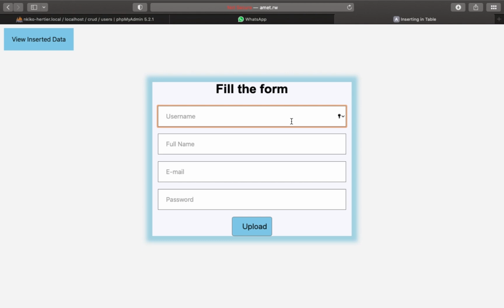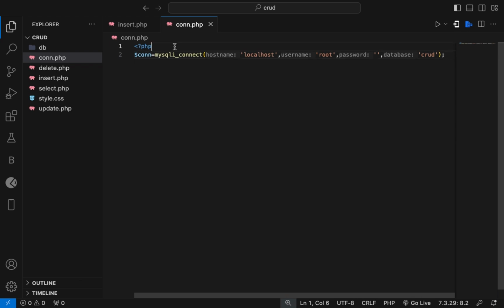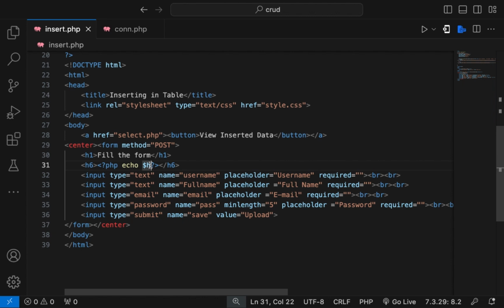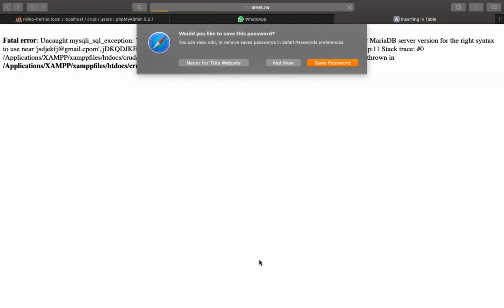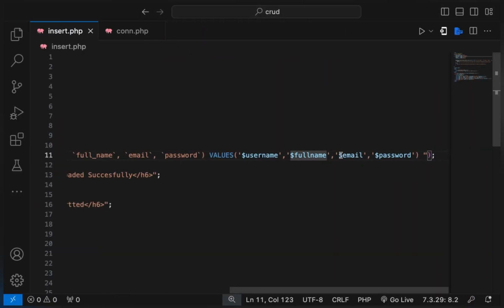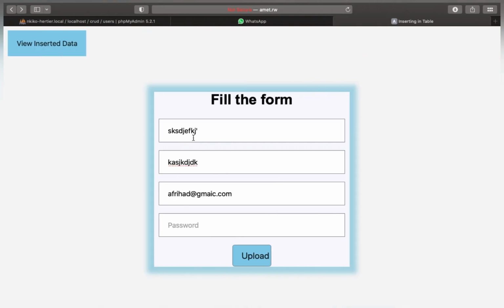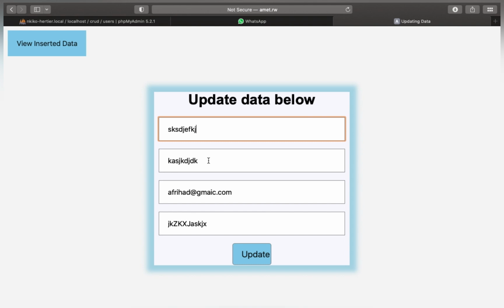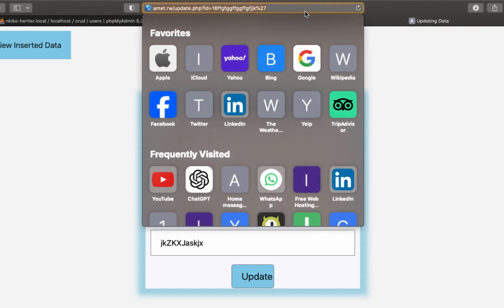The PHP CRUD You Actually Want to Use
Learn how to build a PHP CRUD (Create, Read, Update, Delete) system that you'll actually want to use in your web development projects. In this tutorial, we'll cover the best practices and techniques to create a robust, scalable, and maintainable CRUD system using PHP. From designing the database schema to implementing the CRUD operations, we'll take you through a step-by-step guide on how to build a PHP CRUD system that's efficient, secure, and easy to use. Whether you're a beginner or an experienced developer, this video will provide you with the skills and knowledge you need to build a PHP CRUD system that meets your project requirements. So, let's get started and build a PHP CRUD system that you'll actually want to use!